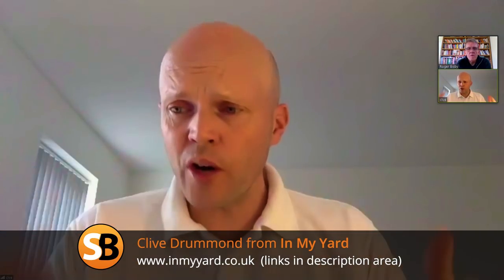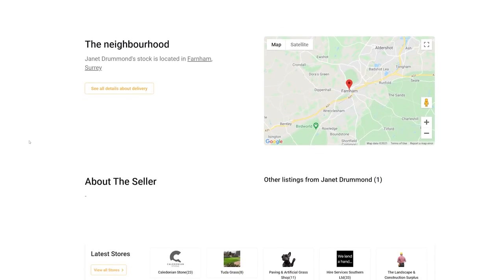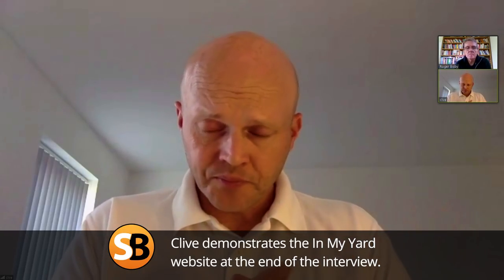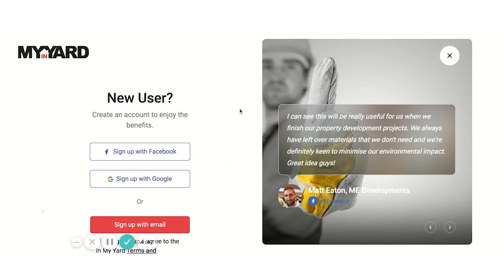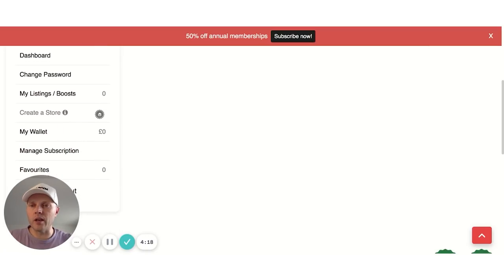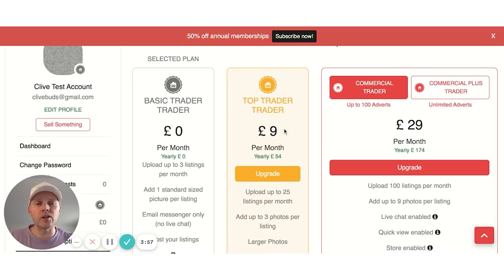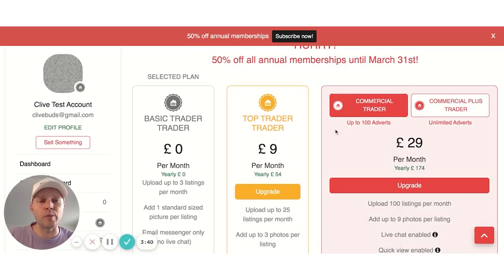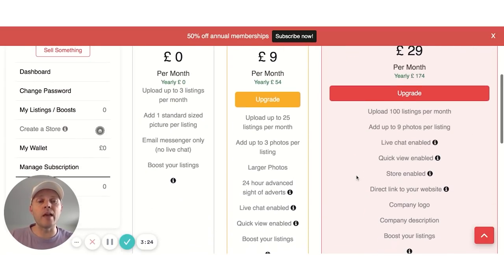In My Yard ~ Buy & sell new, used & surplus stock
Roger is joined by Clive Drummond from In My Yard, the marketplace for trades and DIYers to buy & sell new, used and surplus stock.

In My Yard solves these common problems saving you time while putting money back into your pocket.